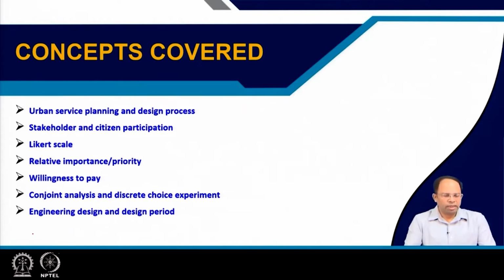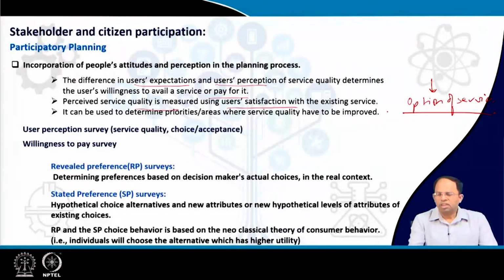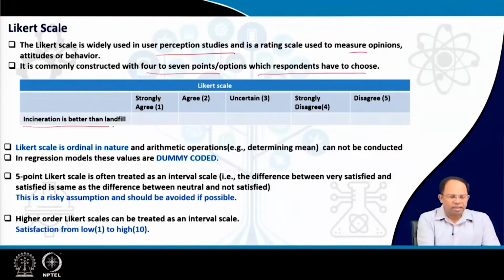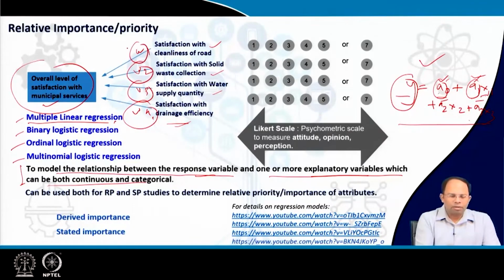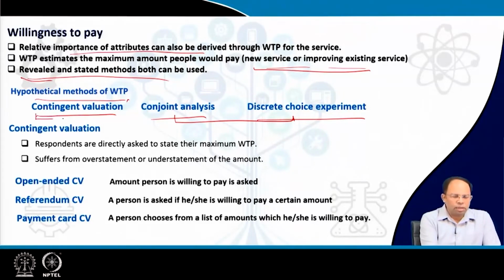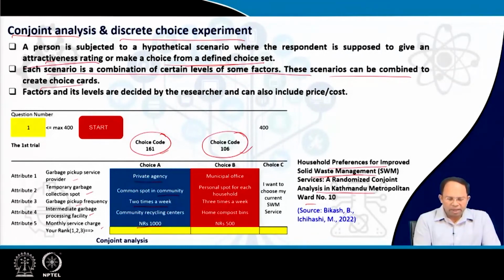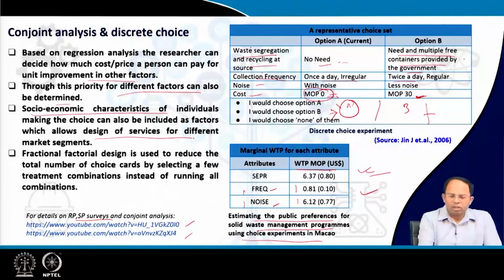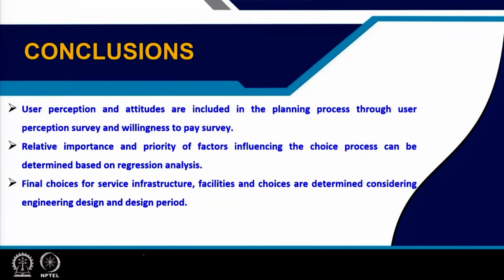Lecture 08: Service Planning Basics : Part III